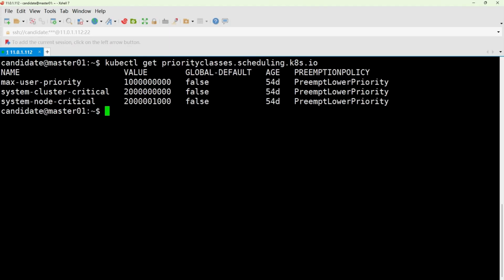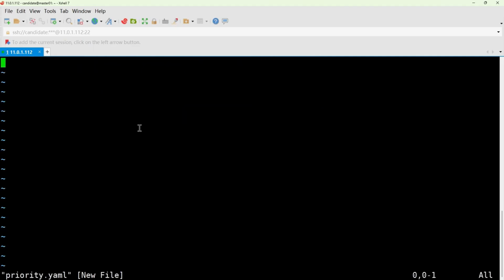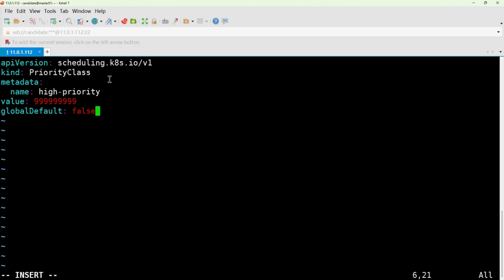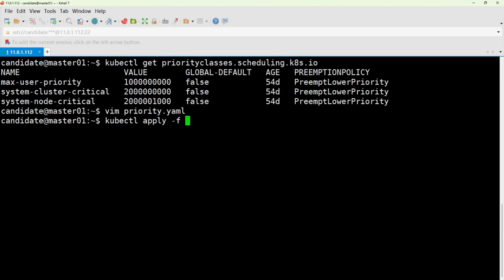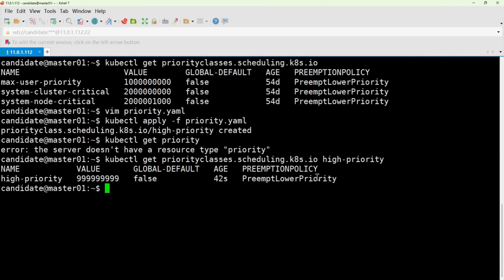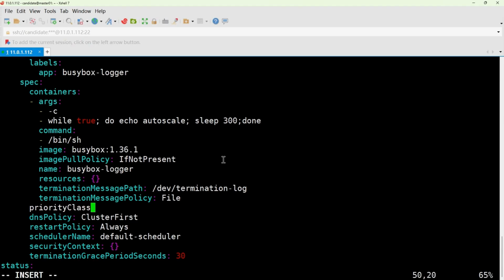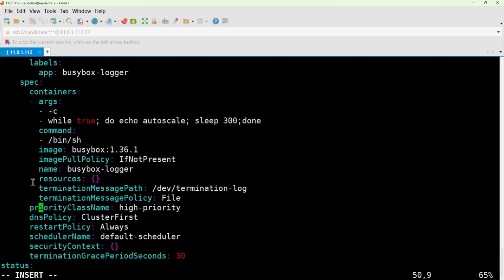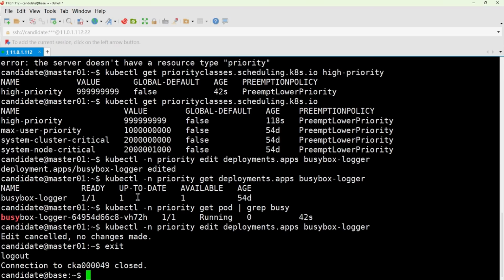Episode 6|Free Course of CKA| CKA Certification Overview and Environment| CKA Complete